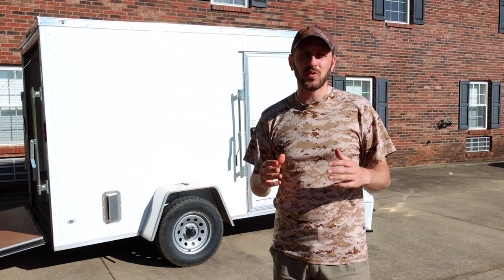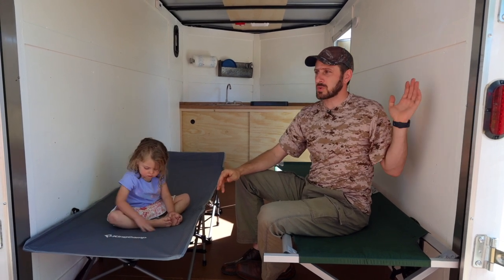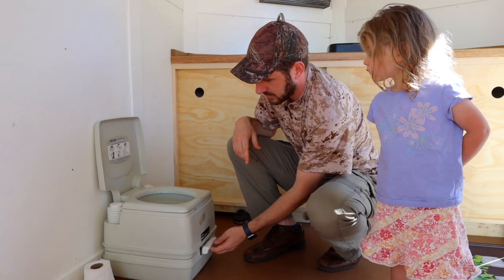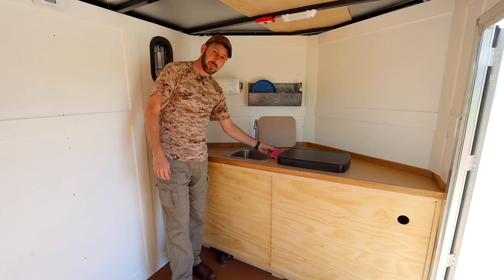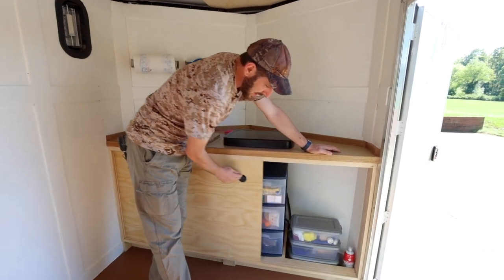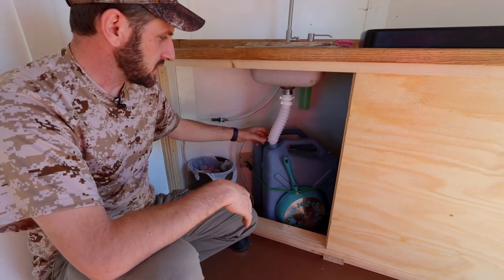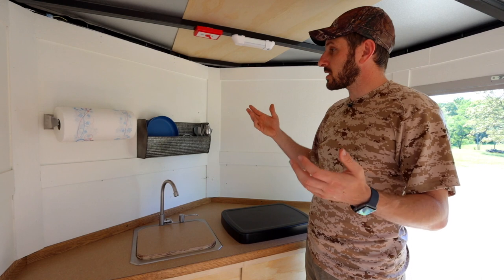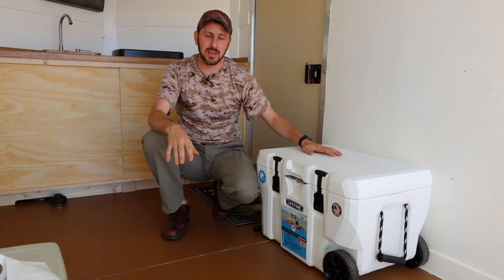Cargo Trailer Conversion to Budget Camper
In this video I show you my simple and budget friendly version of a 6x10 cargo trailer to camper conversion. The trailer remains useable as a cargo trailer but still has all the essential amenities.

Propane Burner
Foot Pump
Bar Sink
Soap Dispenser

⬇️⬇️⬇️    GEAR I USE!   ⬇️⬇️⬇️
- Archery Equipment -
Favorite Archery Target
Current Favorite Bow Sight
Another Amazing Sight
Favorite Broadheads
Mobile Climbing Sticks

- Film Equipment -
Fourth Arrow Camera Arm
Camera I use
Primary Lens
Secondary Lens
Drone I use
Camera Arm